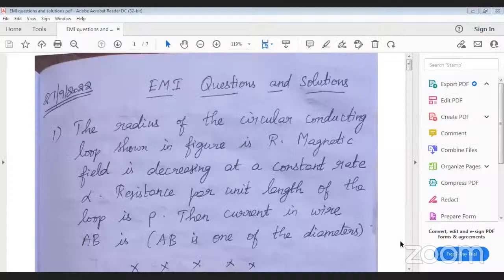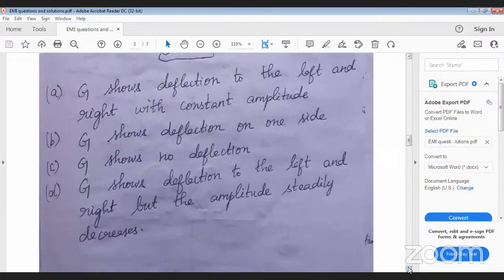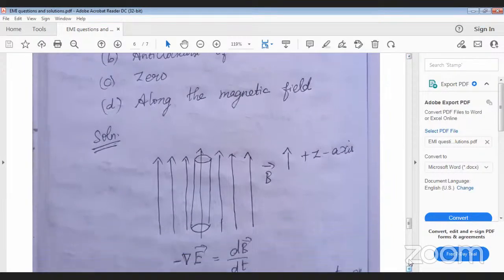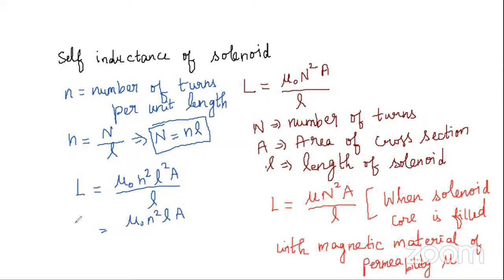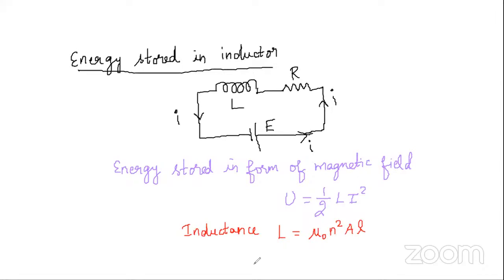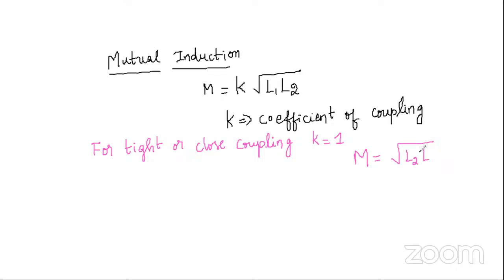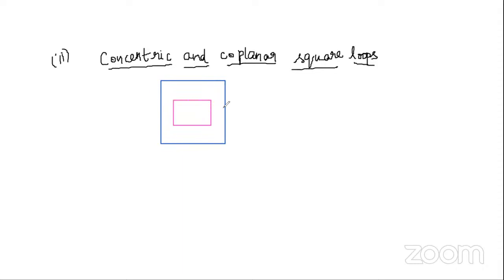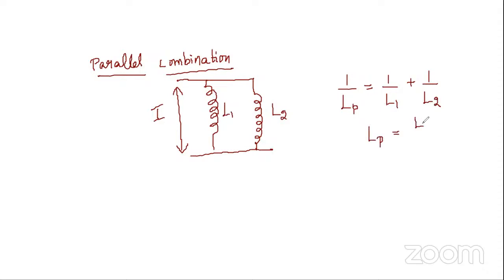TNIIT Live Classes / Electromagnetic induction # 3 /NEET 2023 / NEET Physics